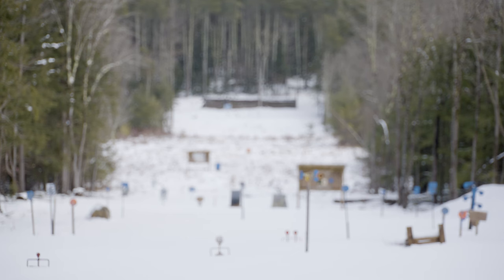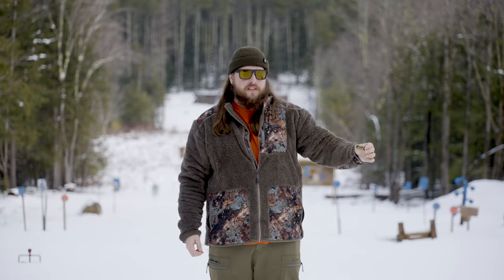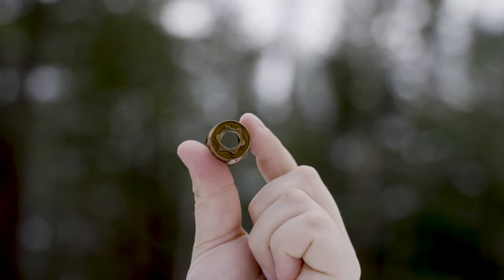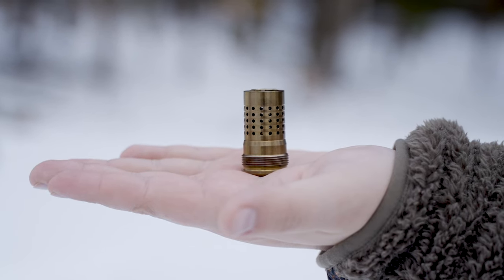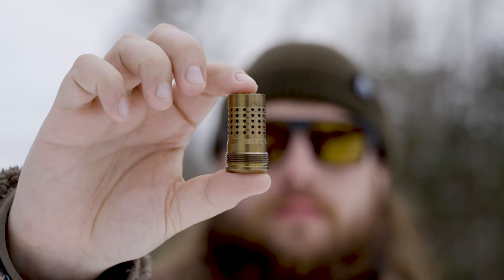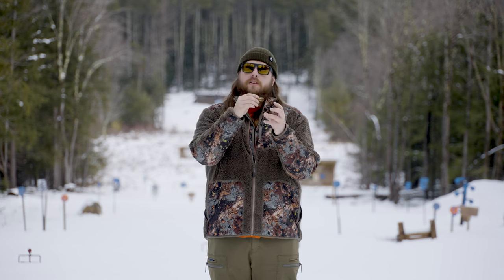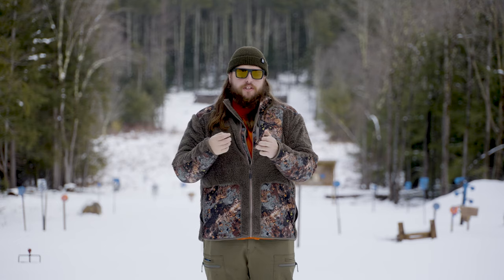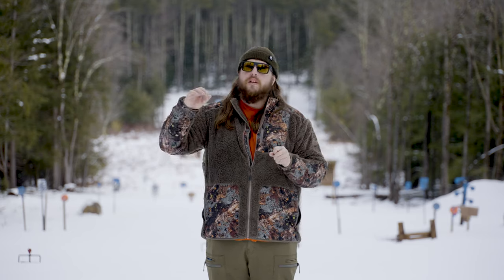Q | What's Q | CherryBomb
The cherrybomb is our proprietary muzzle device/silencer mount. Jay runs you through why it is probably the best silencer mount on the market and in the world...